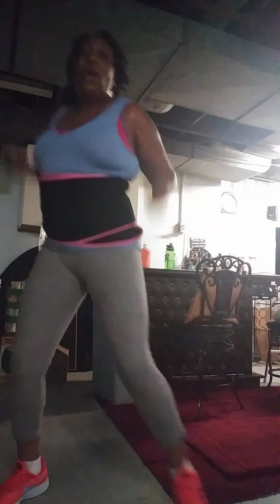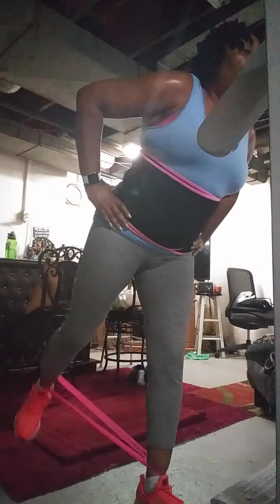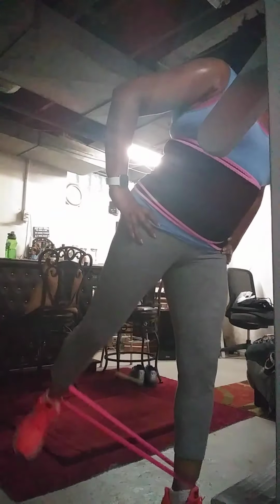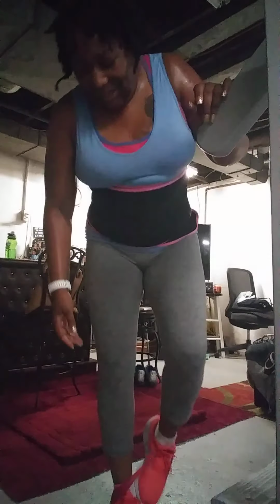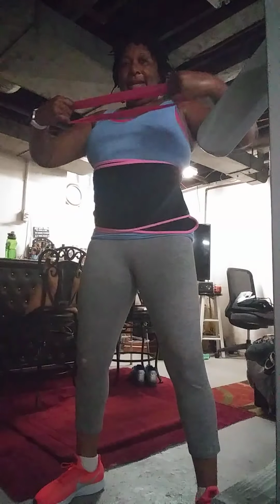operationgetsnatched💃/Home Workouts HIIT Different💪